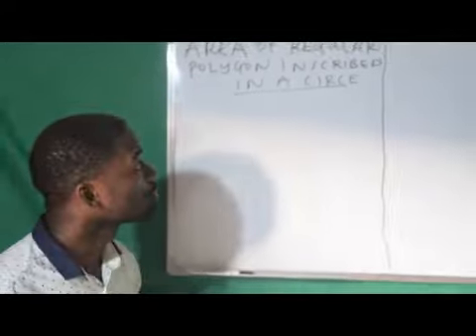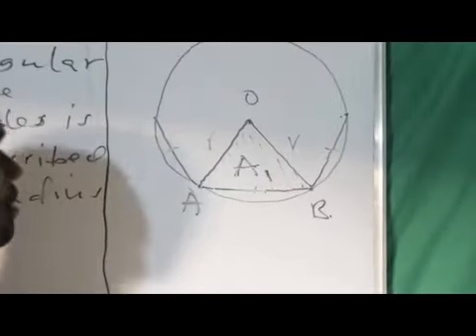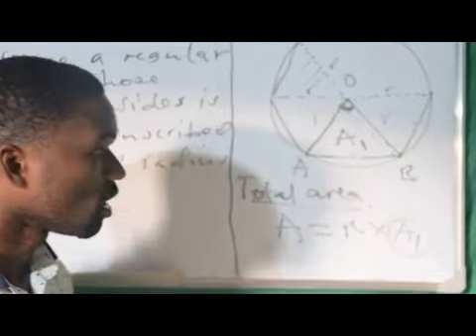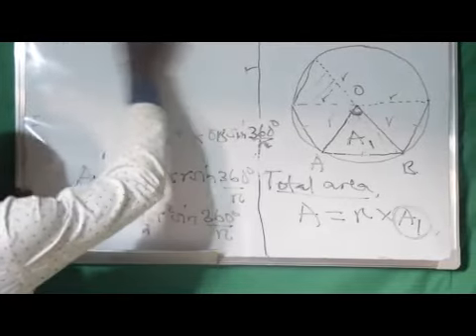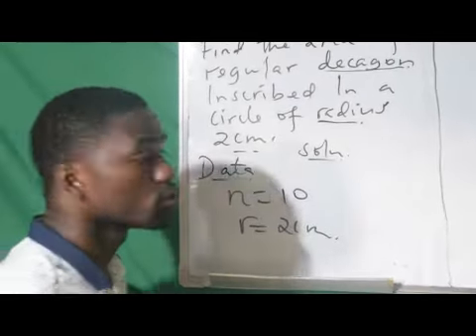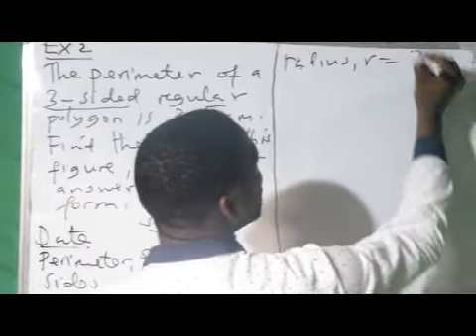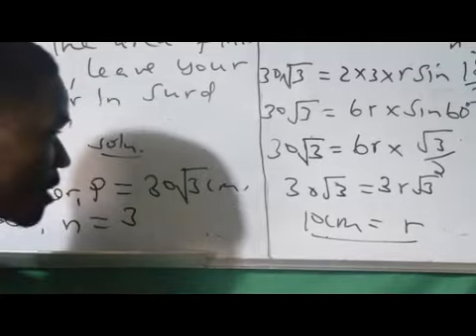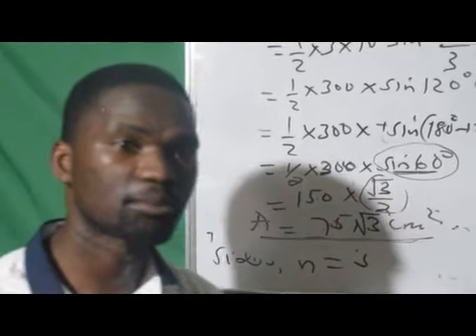o level session 3./ Area of regular Polygon inscribed in a circle